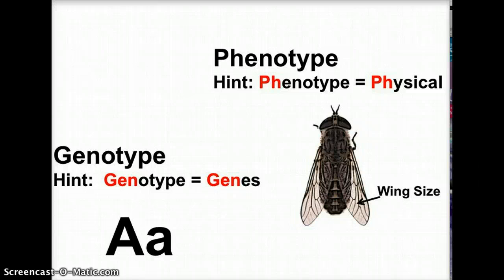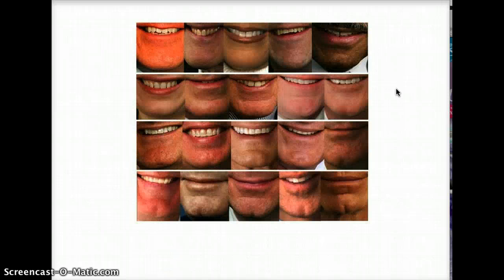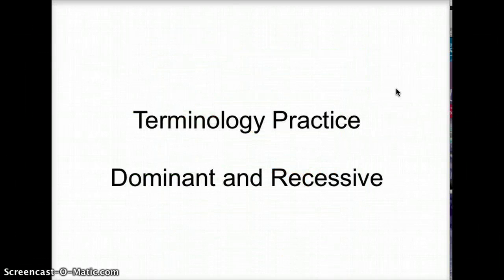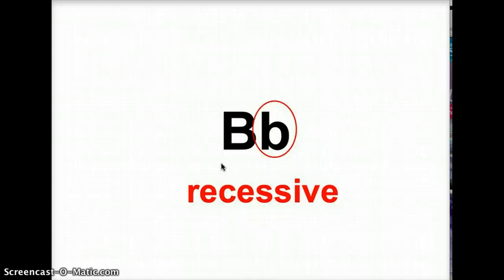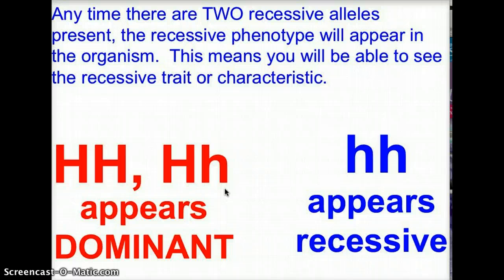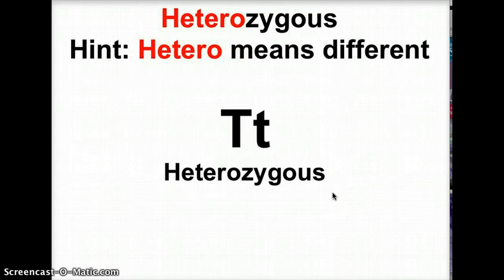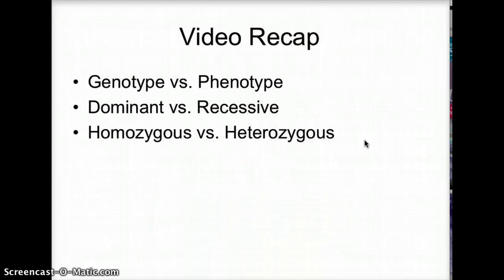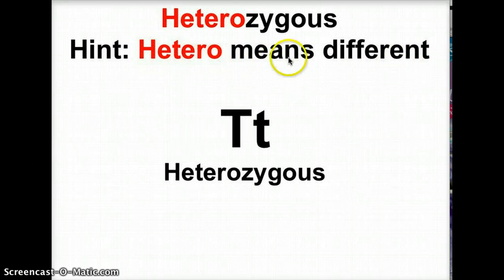Genetics Review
This video offers a review of some of the topics discussed during genetics.